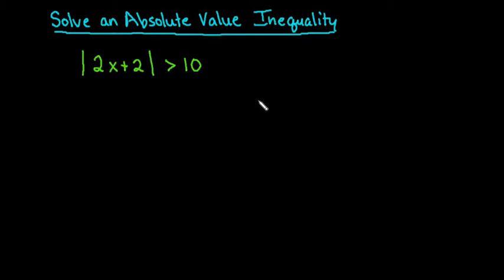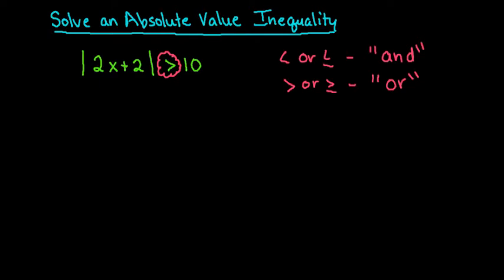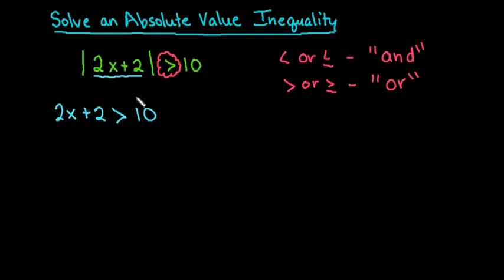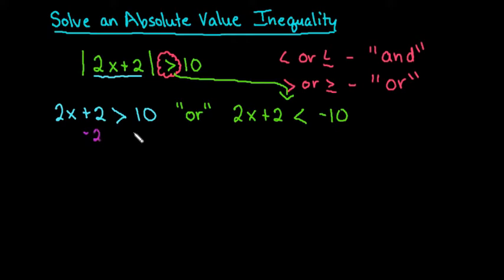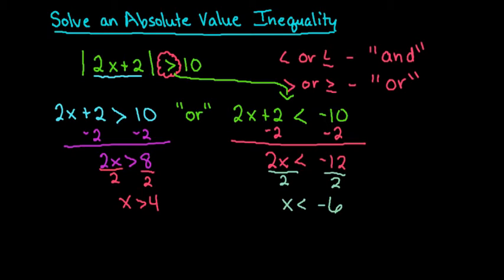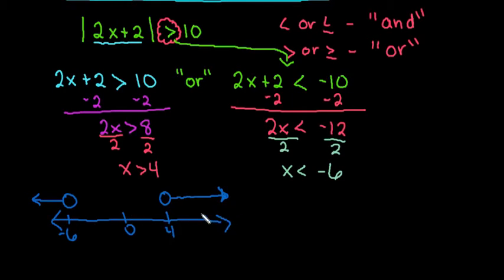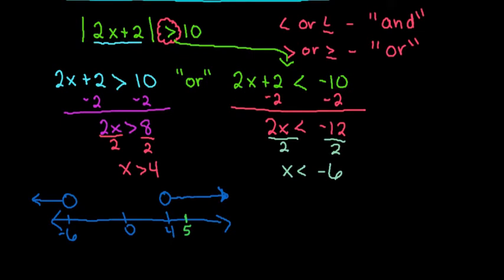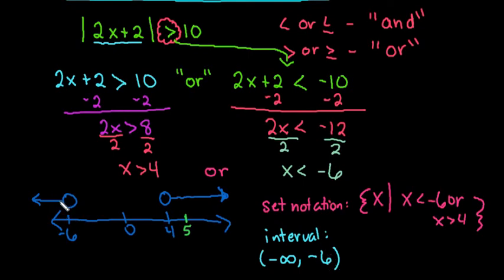Solve an Absolute Value Inequality Ex 2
Learn how to solve an absolute value inequality with greater than.  Greater than inequalities require you to solve an "or" compound inequality.